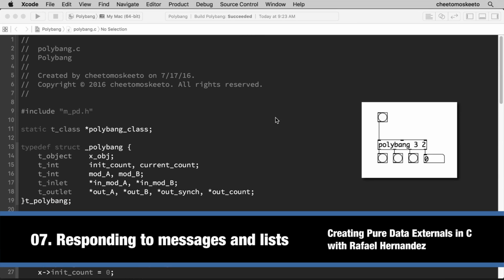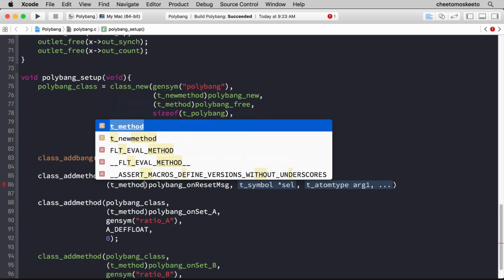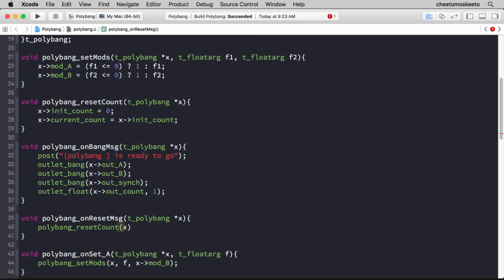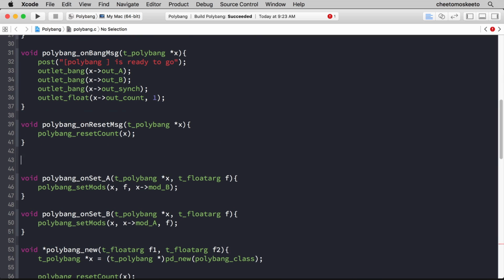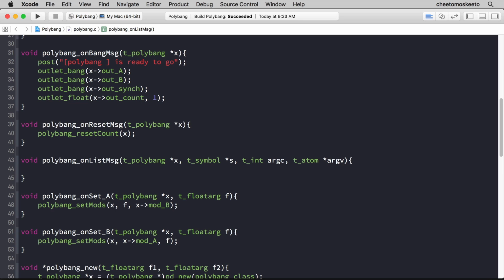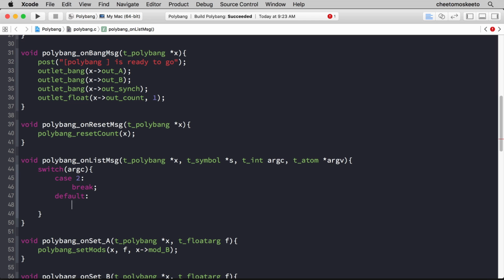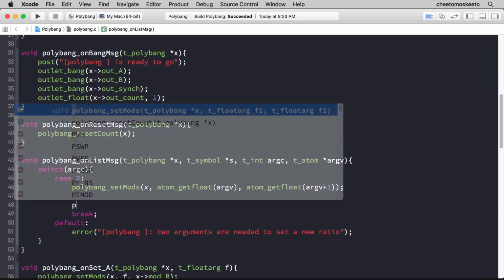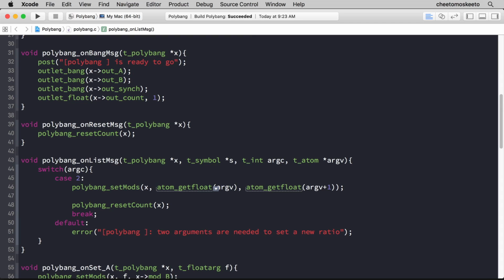Creating Pure Data Externals in C (2016): 07. Responding to messages and lists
Handling messages and a list that reset the count or change the arguments, respectively, on the fly for the external in Pure Data.